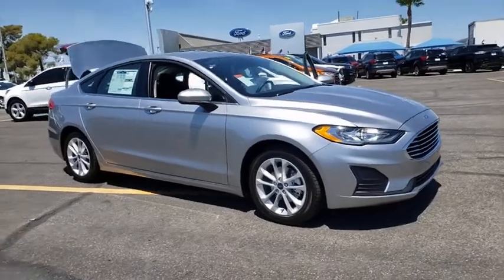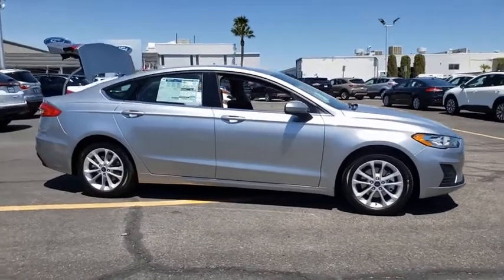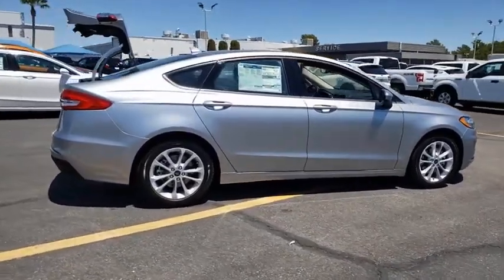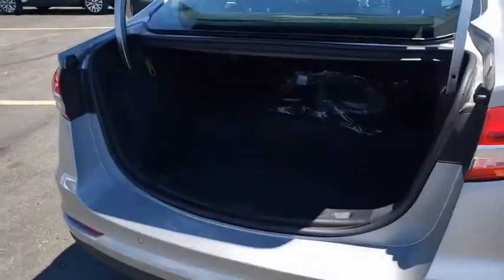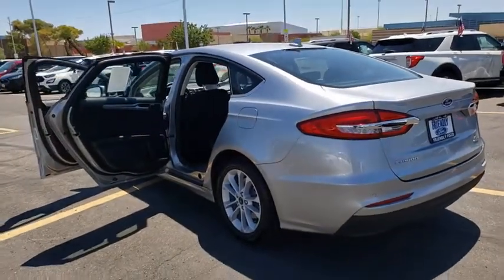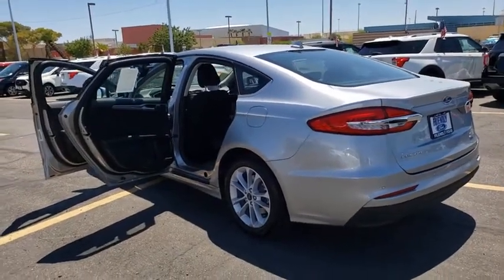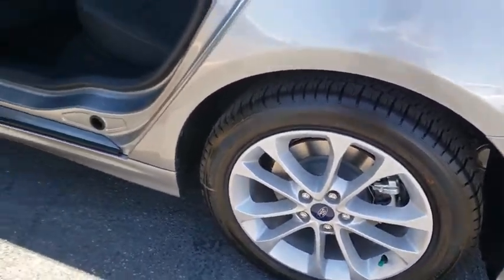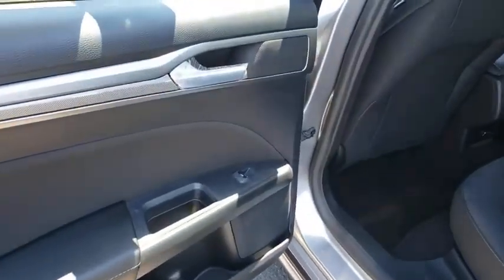Used 2020 Ford Fusion Hybrid SE Las Vegas, Bullhead City, St. George, Havasu, Pahrump, NV 00T00595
Silver Used 2020 Ford Fusion Hybrid SE available in Las Vegas, Nevada at Friendly Ford. Servicing the Bullhead City, St. George, Havasu, Pahrump, NV area.
2020 Ford Fusion Hybrid SE - Stock#: 00T00595 - VIN#: 3FA6P0LU2LR248118

Friendly Ford
660 N Decatur Blvd

Recent Arrival! Clean CARFAX. Iconic Silver Metallic SE FWD I4 Hybrid.brbrWelcome to Friendly Ford! Located in Las Vegas, NV, Friendly Ford is proud to be one of the premier dealerships in the area. 43/41 City/Highway MPG